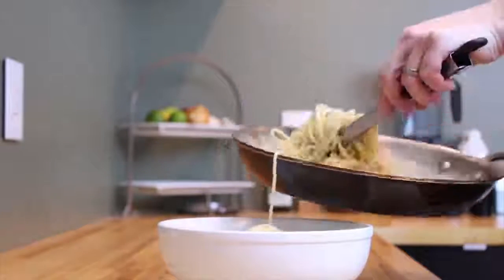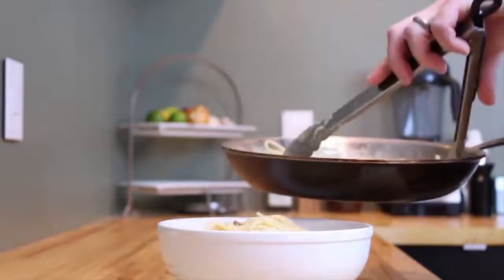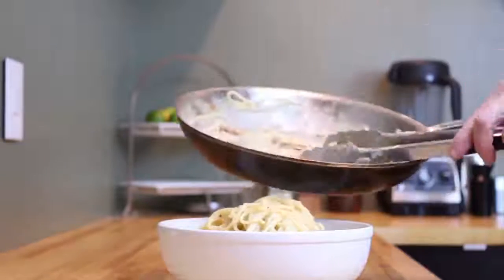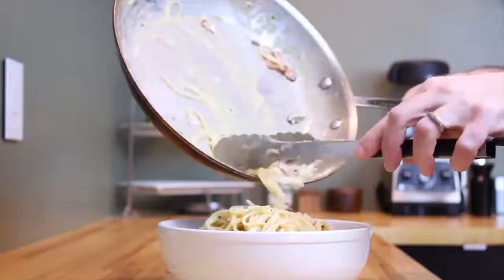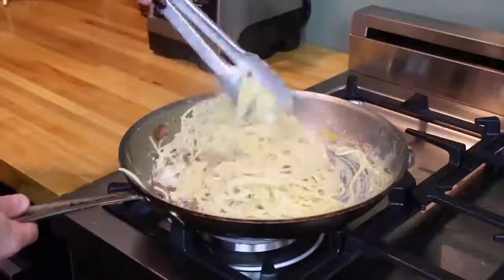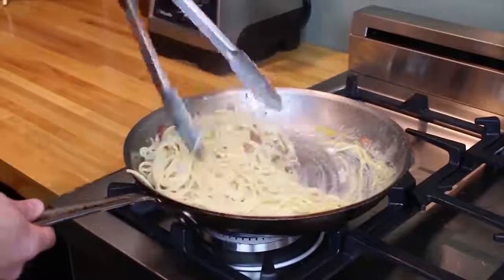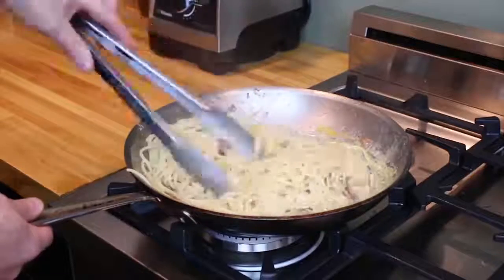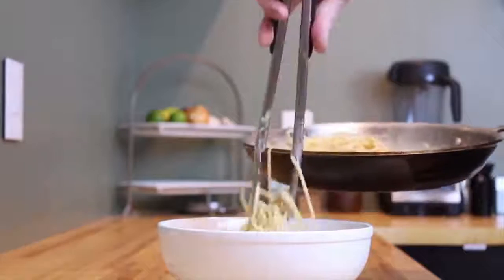Pasta Carbonara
Fast food is a type of mass-produced food designed for commercial resale and with a strong priority placed on "speed of service" versus other relevant factors involved in culinary science. Fast food was originally created as a commercial strategy to accommodate the larger numbers of busy commuters, travelers and wage workers who often did not have the time to sit down at a public house or diner and wait for their meal. By making speed of service the priority, this ensured that customers with strictly limited time (a commuter stopping to procure dinner to bring home to their family, for example, or an hourly laborer on a short lunch break) were not inconvenienced by waiting for their food to be cooked on-the-spot (as is expected from a traditional "sit down" restaurant). For those with no time to spare, fast food became a multibillion-dollar industry.

Describing food is not as easy as it would seem. How many ways can you say something was really tasty? You can compare a dish to a picture, a sports game, a musical performance or give it personality. Describe its sunny or somber mood, shyness, assertiveness, or contradiction of flavors. Knowing the words for describing tastes and flavors will help you to find the right adjective in other areas.